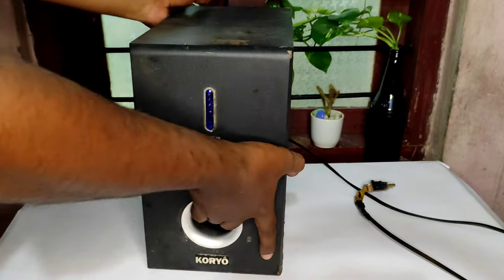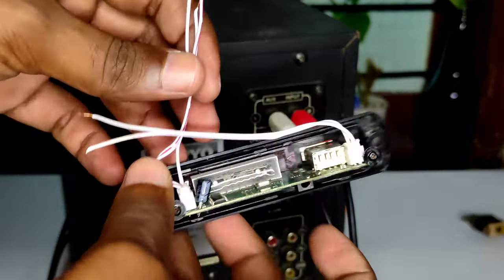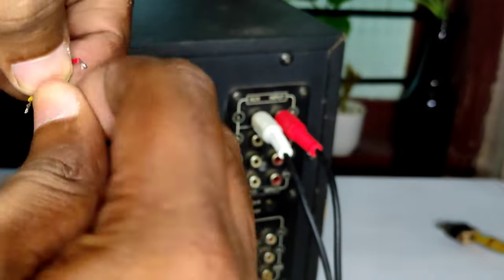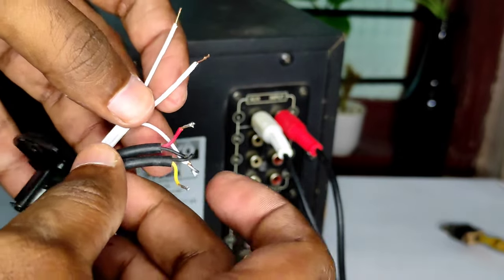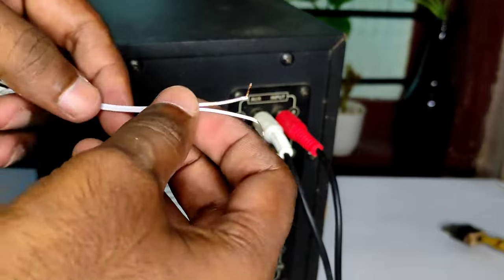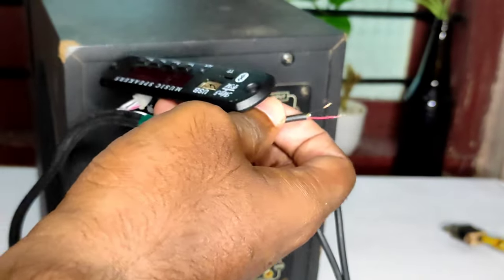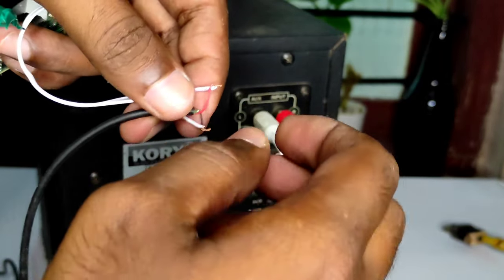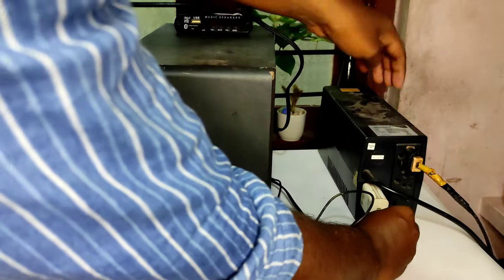HOW TO CONVERT OLD HOME THEATER INTO BLUETOOTH HOME THEATER |MALAYALAM |NO SOLDERING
എങ്ങനെ നമുക്ക് പഴയ home theater ഒരു soldering പോലും ചെയ്യാതെ bluetooth ആക്കി എടുക്കാം...